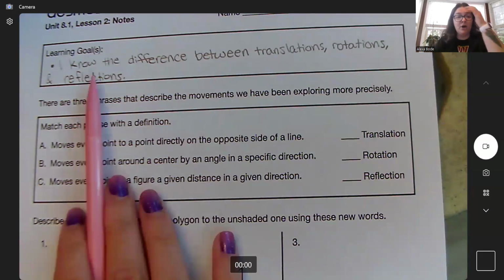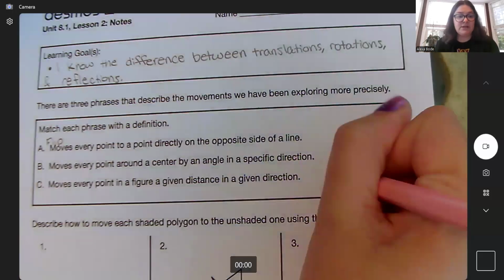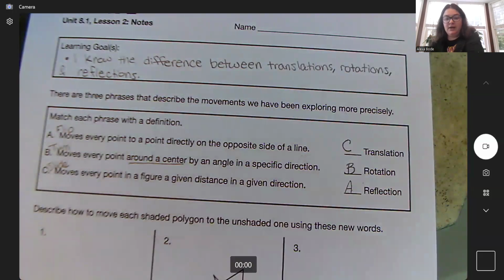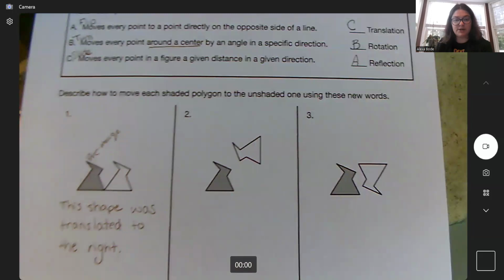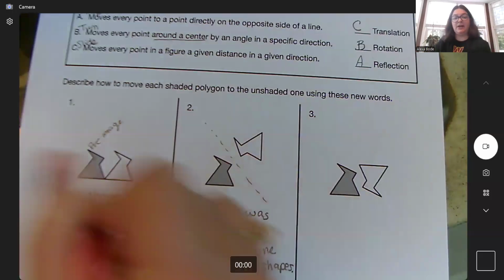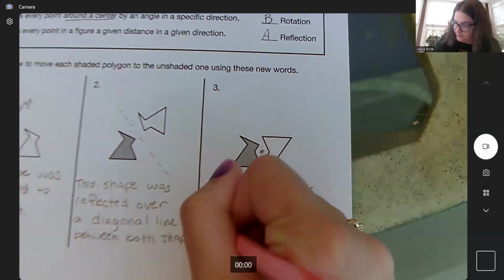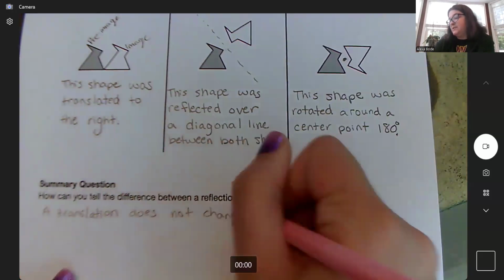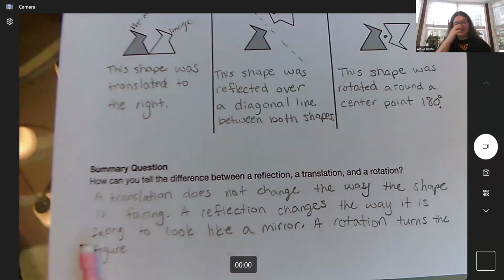Unit 1 Lesson 2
Students are learning the difference between translations, rotations, and reflections.